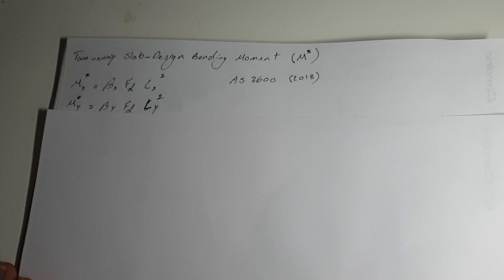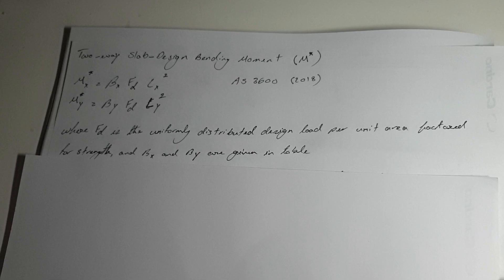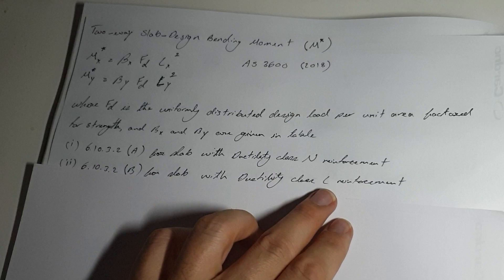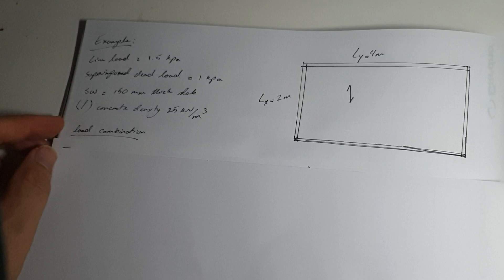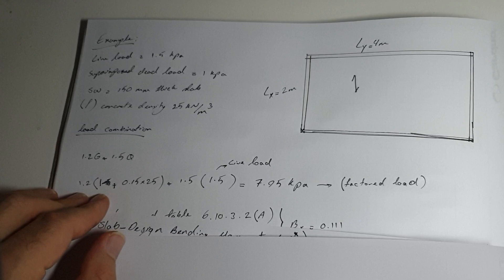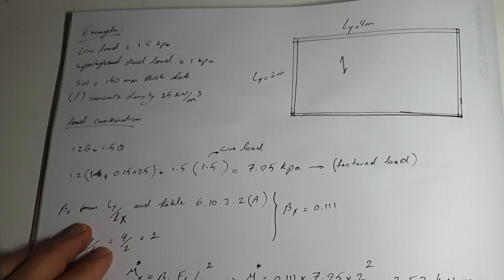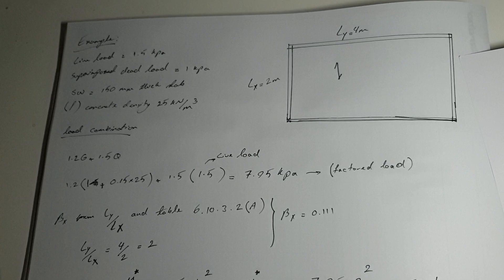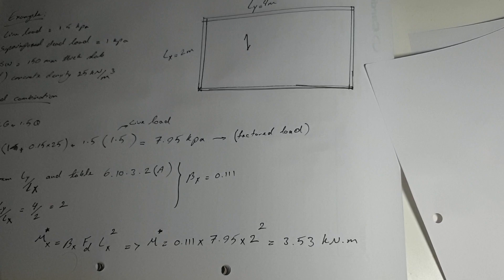Two-way Slab Design Bending Moment- Australian Standard- AS3600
Two way slab design bending moment base on AS3600 (Australian Standard)- We are structural engineers based in Sydney. please make sure you check us out on designseng.com